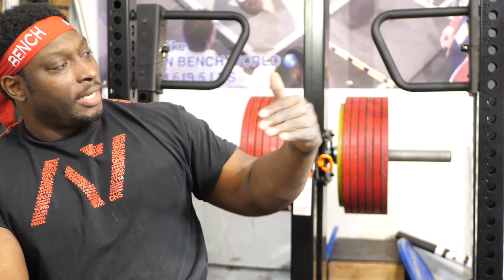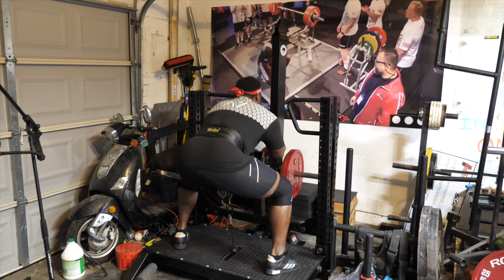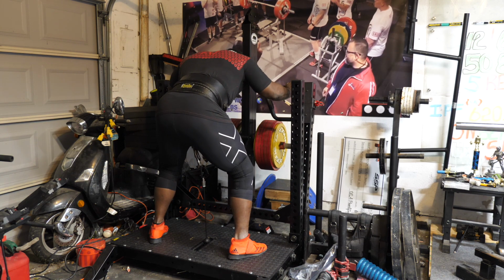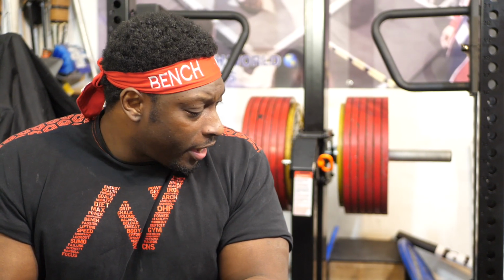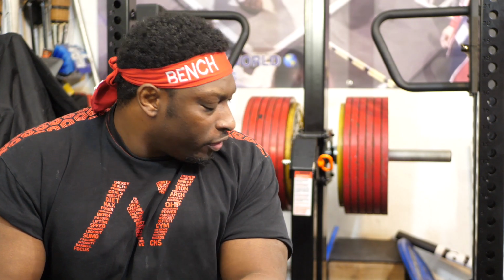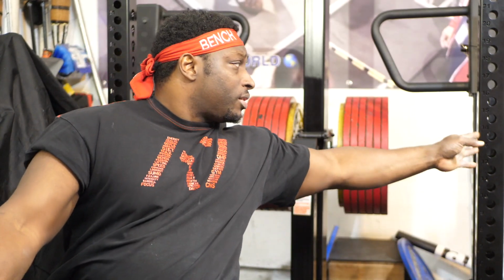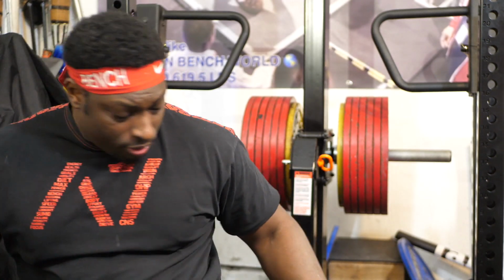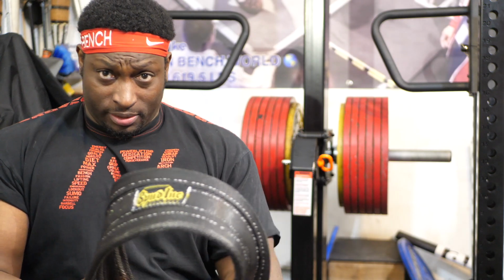Rogue Rhino belt SQUAT REVIEW Part 1:Worth the money?